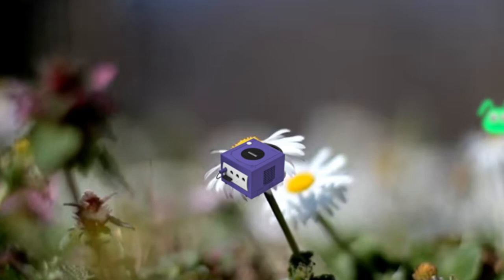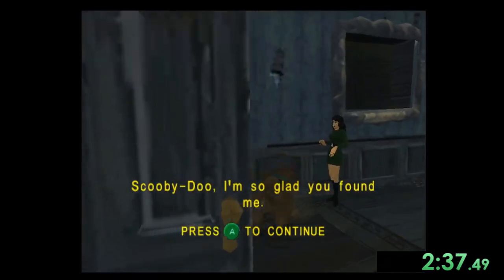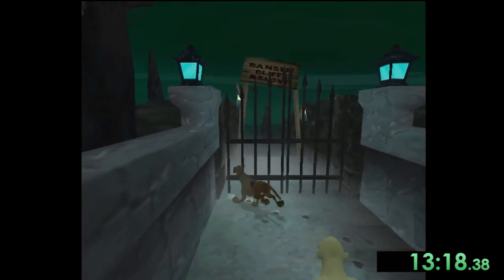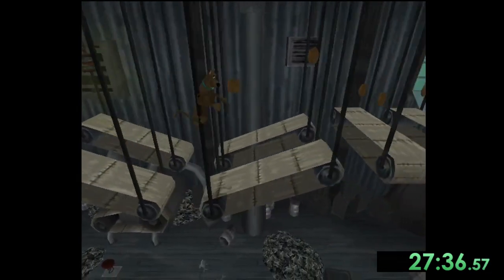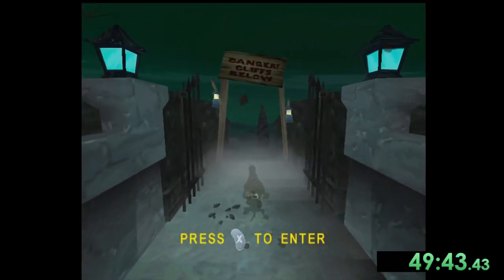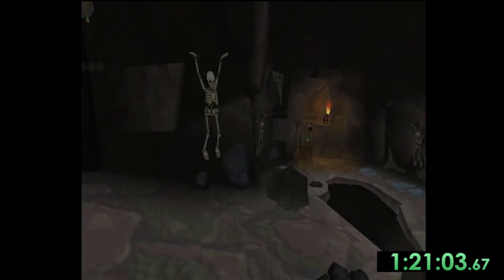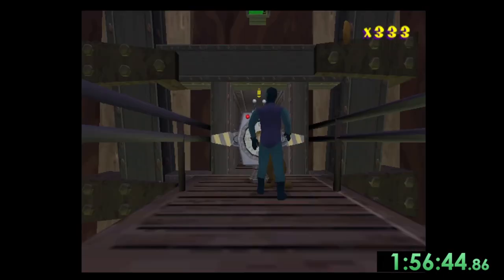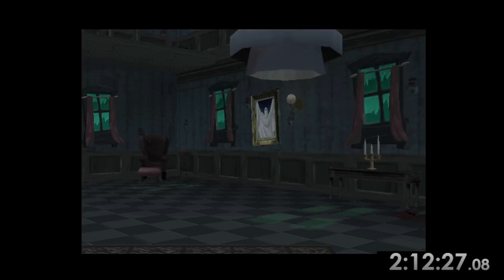Scooby Doo Speedruns are insanely hard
Im speedrunning every game for the gamecube and today im showing you how to speedrun bionicle.

Speedrunning the Gamecube(86/653)